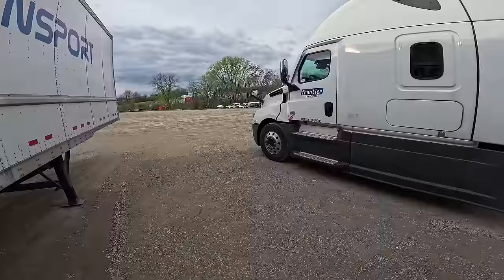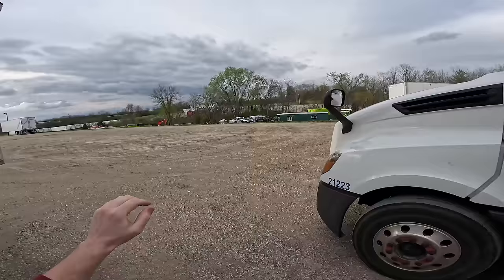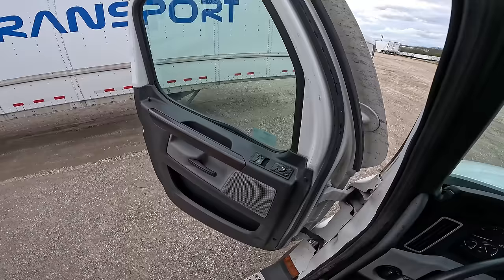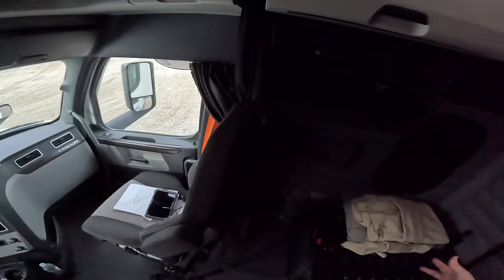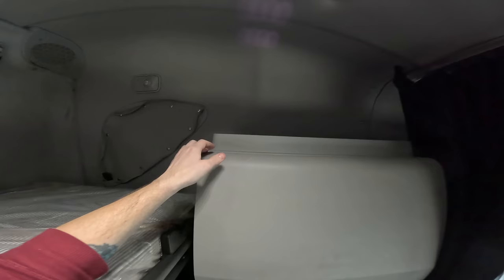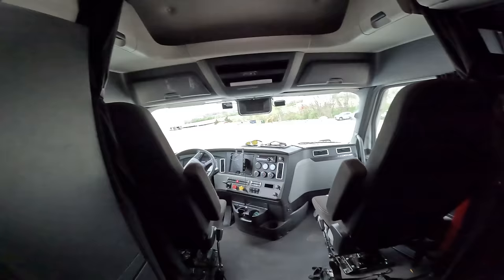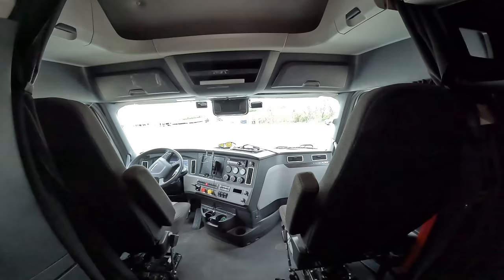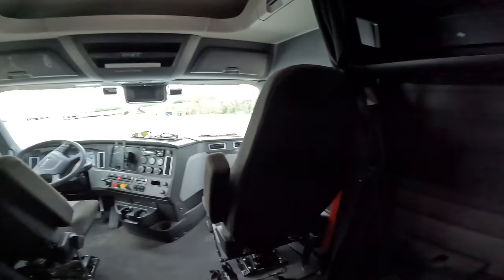Sorry, I Haven't Been Well...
▬▬▬▬▬▬▬ MERCHANDISE ▬▬▬▬▬▬▬

▬▬▬▬▬▬▬▬FOLLOW ME▬▬▬▬▬▬▬▬

▬▬▬▬▬▬▬▬MUSIC▬▬▬▬▬▬▬▬▬▬